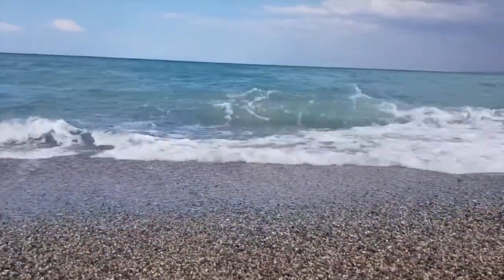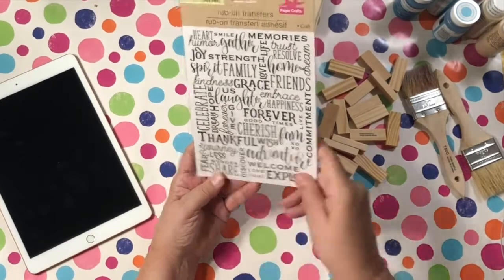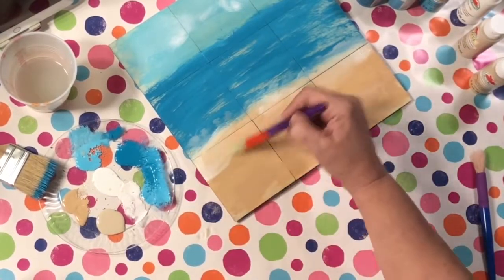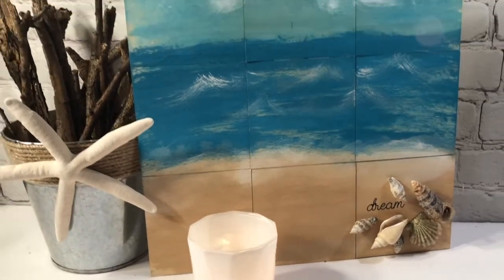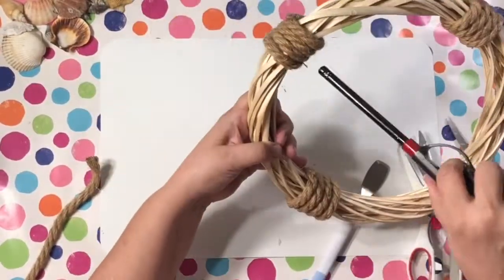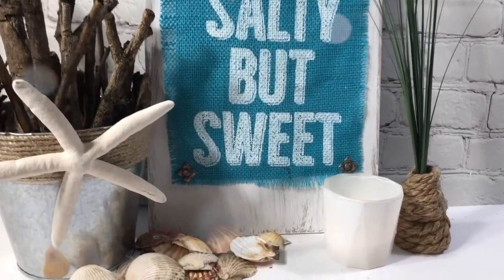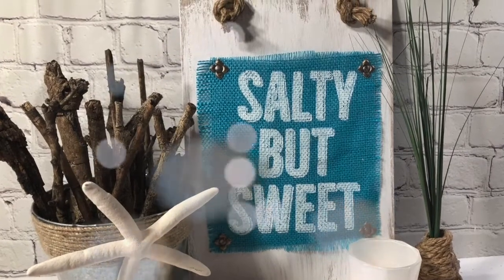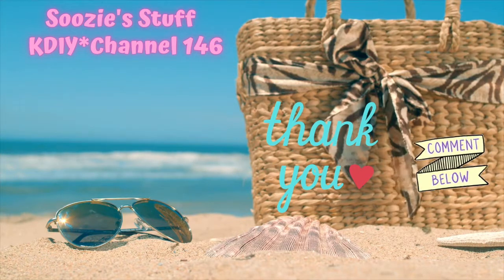Let's Go to the Beach⚓️⚓️ Nautical Beach DIY ⚓️⚓️ Dollar Tree DIY ⚓️⚓️ Relaxing DIY ⚓️⚓️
REEEE-LAX!! Enjoy watching these DIYs today and I hope DOING you'll be doing some of them, too!! They were certainly fun and relaxing for me to make for you! Most all supplies are from Dollar Tree and I know you will get inspired. Let's Go to the Beach!! 🏖